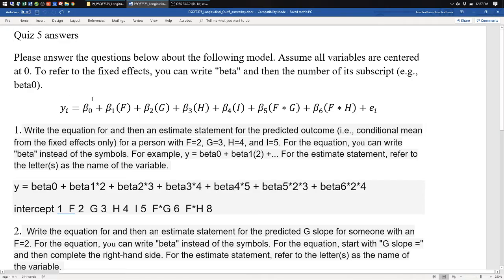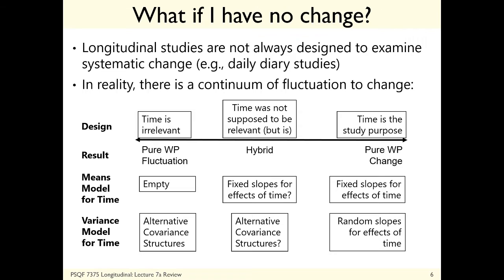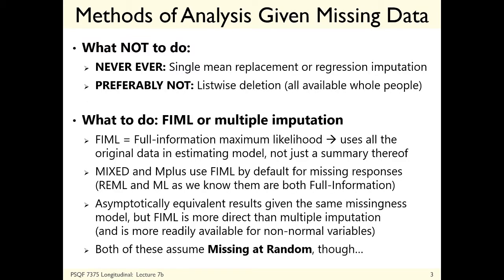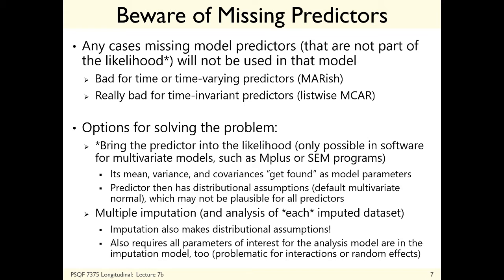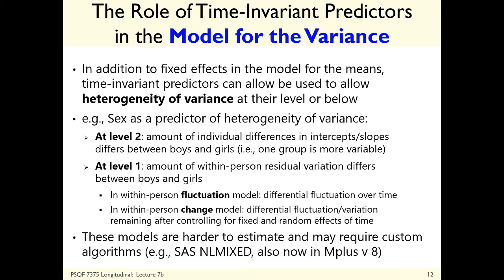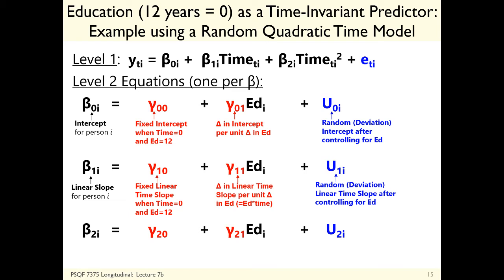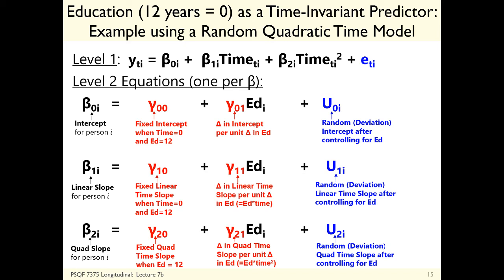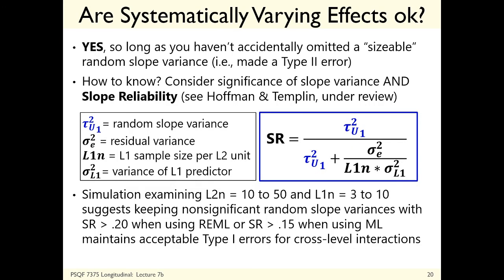PSQF7375_Longitudinal_Lecture7a_Lecture7b_Example7_Part1